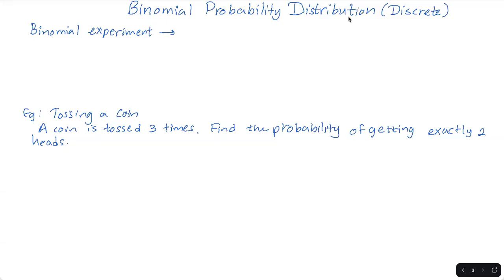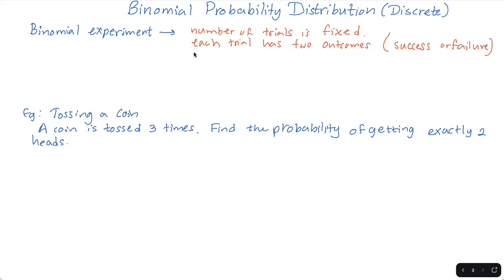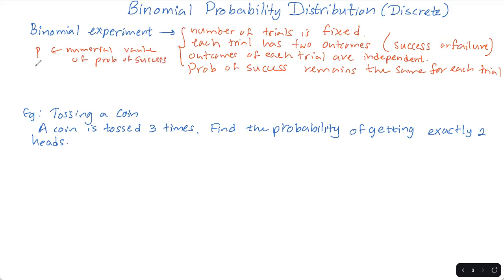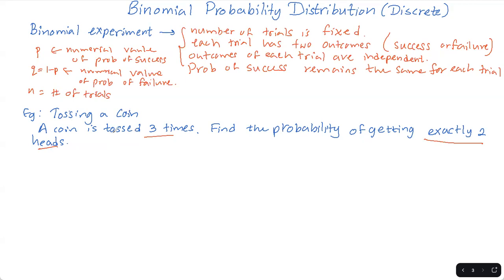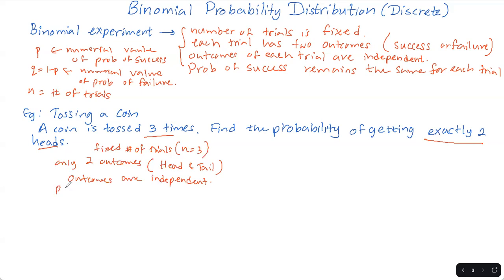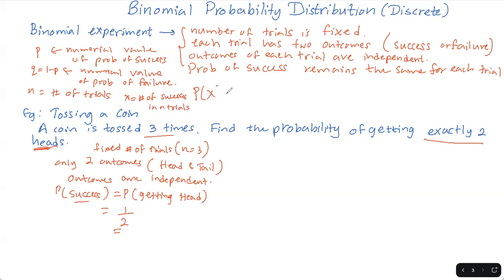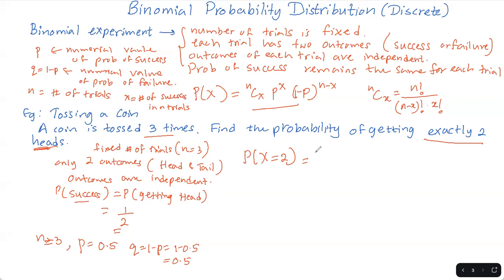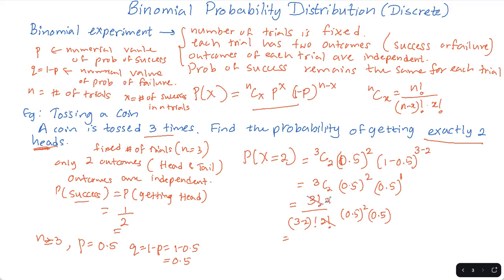Elementary Statistics:Binomial Probability Distribution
Elementary Statistics: How to identify a binomial probability distribution.

Have fun!